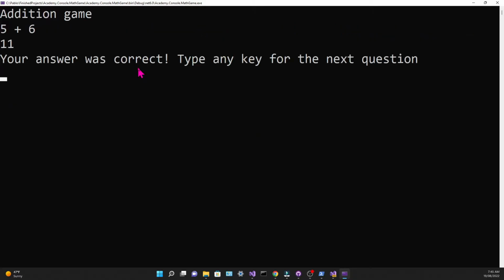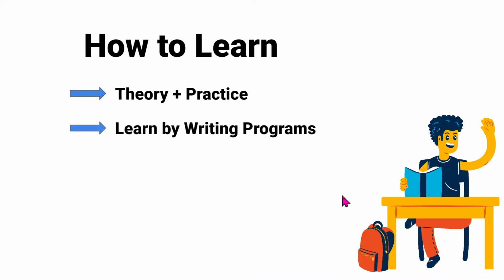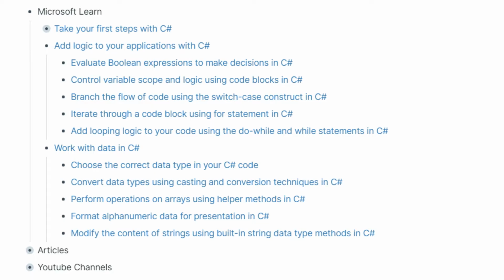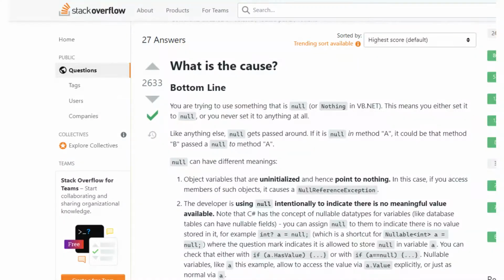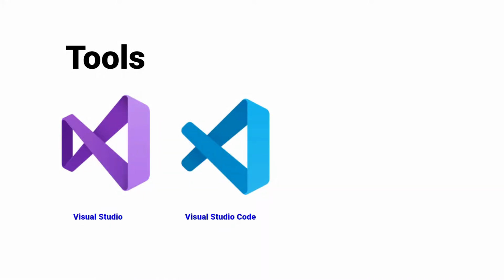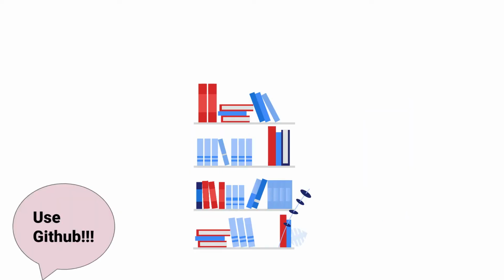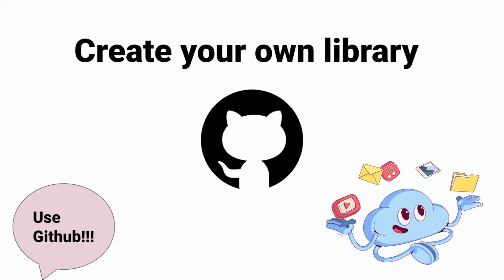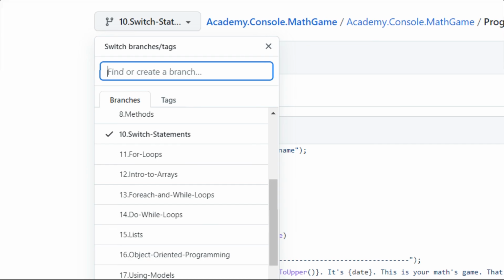Escape Tutorial Hell: Learn C# Building a Math Game in 2022 - Intro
Welcome to the Practical C# For Absolute Beginners! In this course we outline the course overview and what to expect.

👨‍👩‍👦‍👦 Discord (add me and I'll add you to our community): pablocappuccino#4729